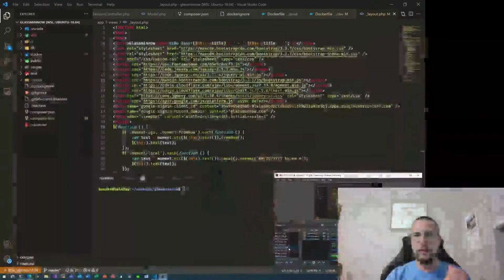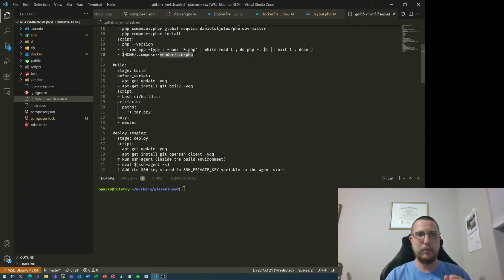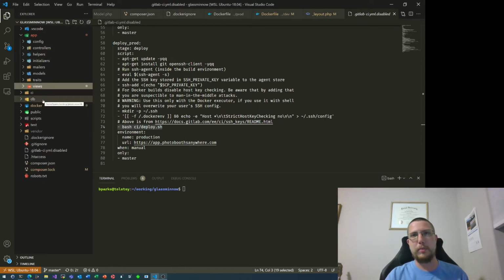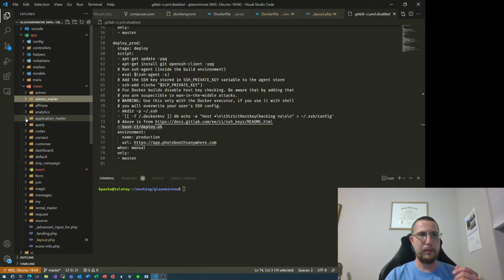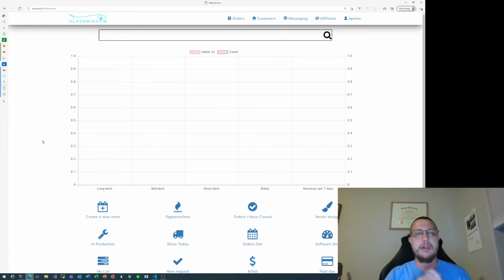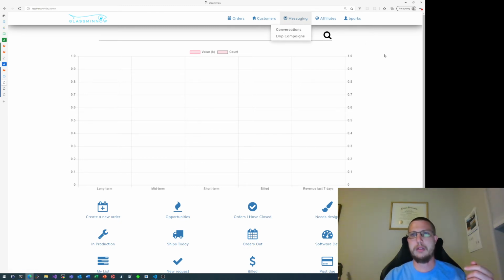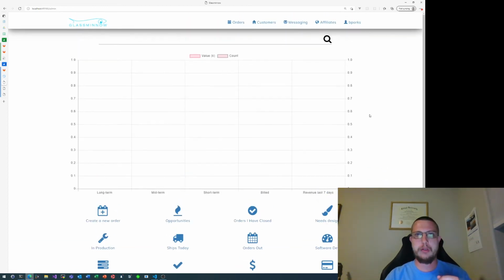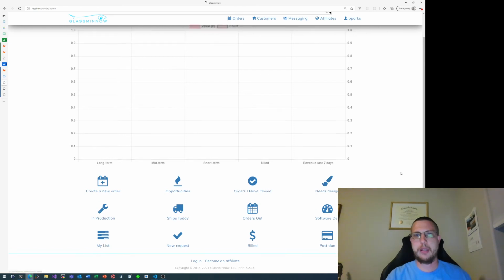Scaling/modernizing a legacy web app with WSL, VS Code, and PHP: Glassminnow Project Overview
Starting with this video, I'll be spending quite a bit of time on the channel scaling and modernizing a legacy app that I haven't touched in a long time. Tech has come a long way and I have learned a lot about better ways to build apps. This is the first of many videos detailing this project.